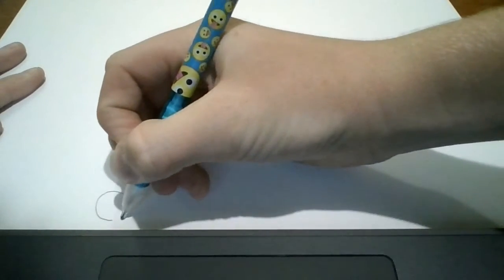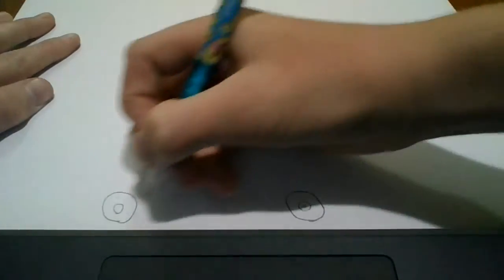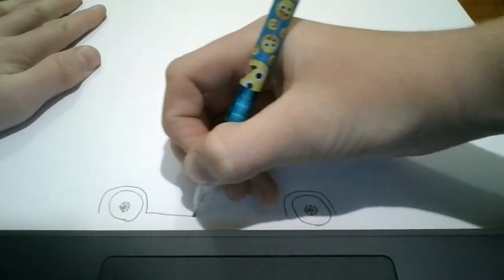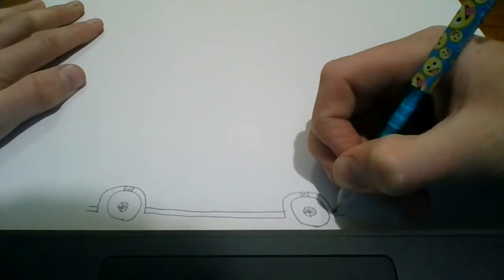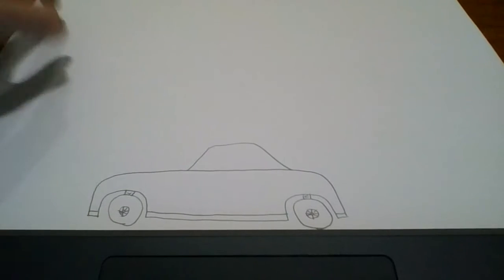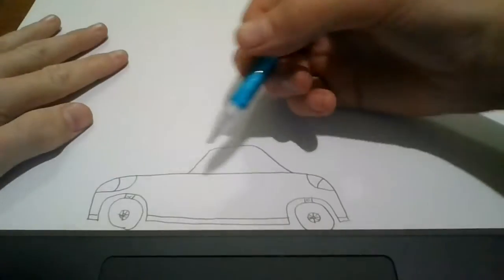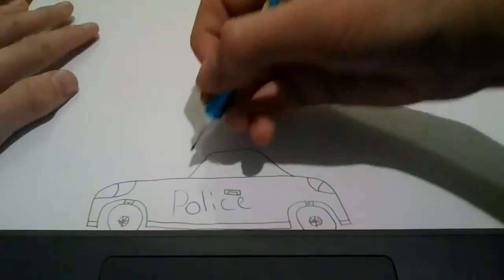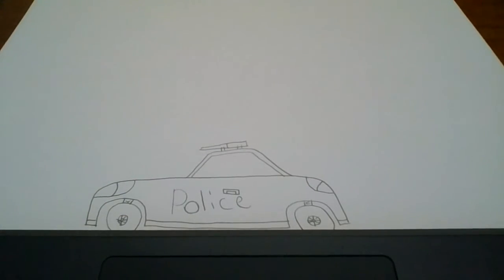How to draw a police car easy!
With this vid you can learn how to draw a police car if you have never drawn one before then this would be great for you.